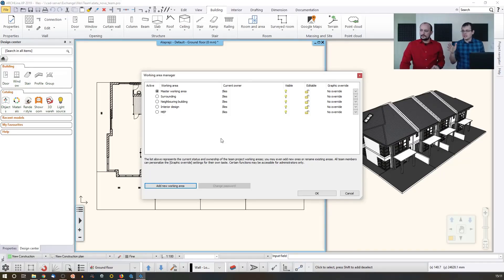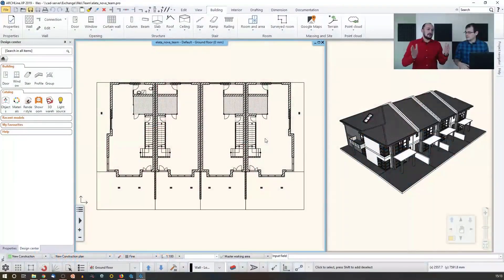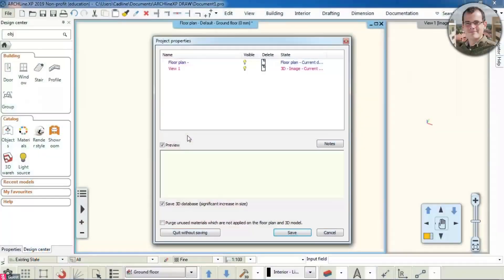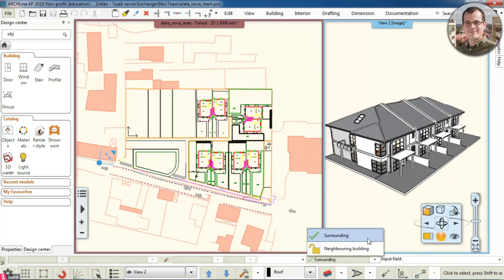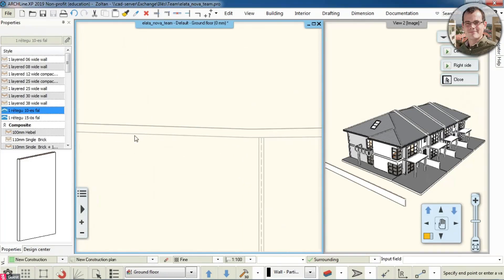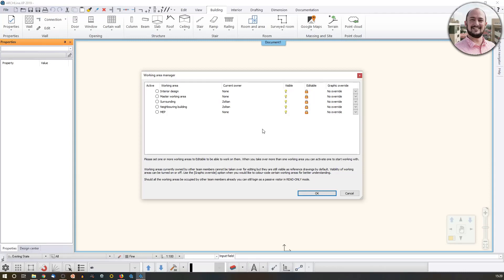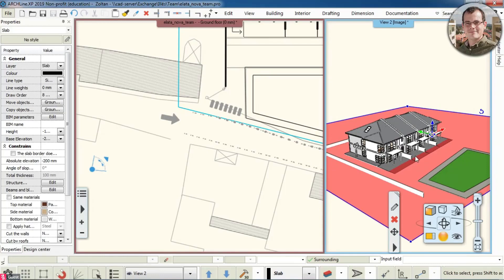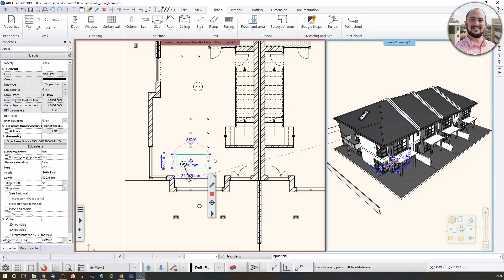Working in a team - ARCHLine.XP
In this video tutorial we demonstrate how to work together on a team project. The whole work process is presented, how to start the work on a team project, through publishing changes until the project is fully completed.